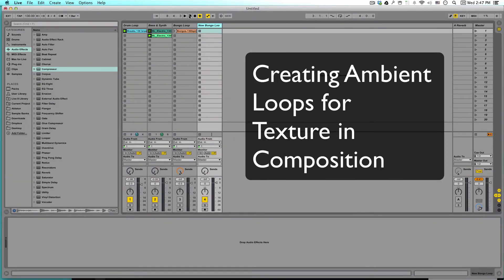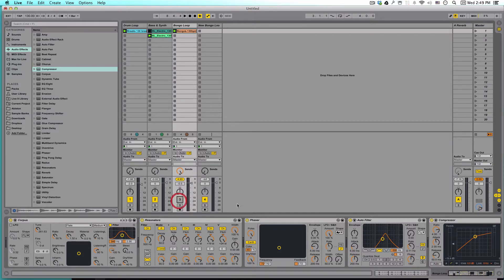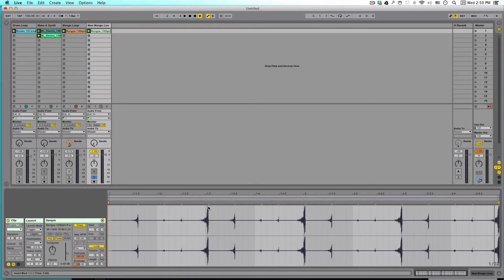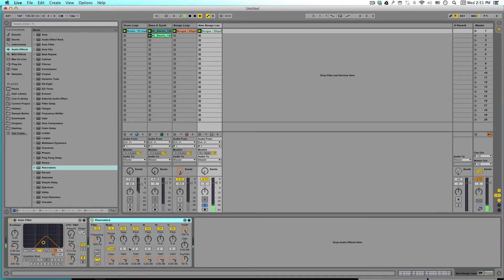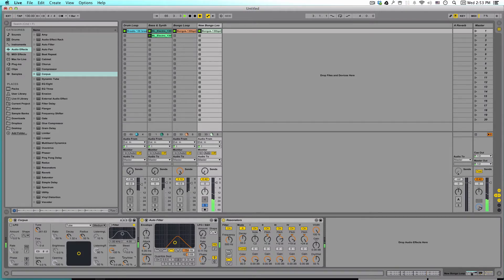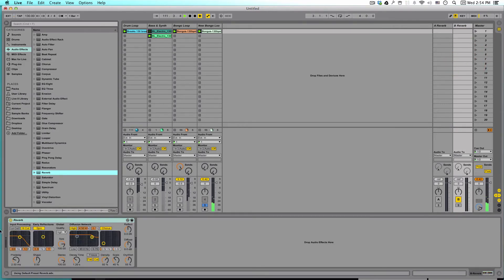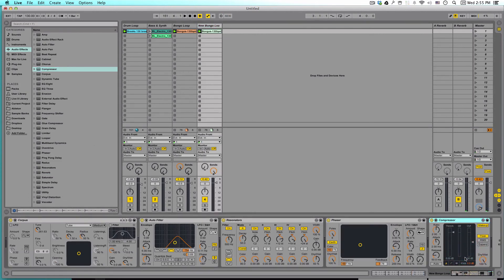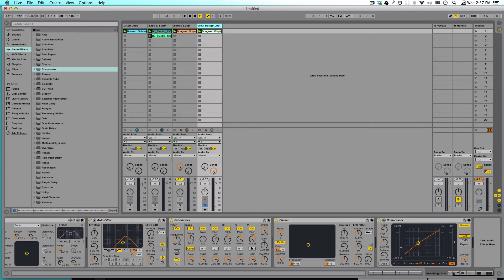Ableton Live: Creating Ambient Loops for Texture with Stock Plugins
Topic: Creating Ambient Loops for Texture
DAW: Ableton Live
Plugins: Stock only

Today, I'm going to walk you through how to quickly make a nice ambient loop to fill out your track, add texture, and shape the character.